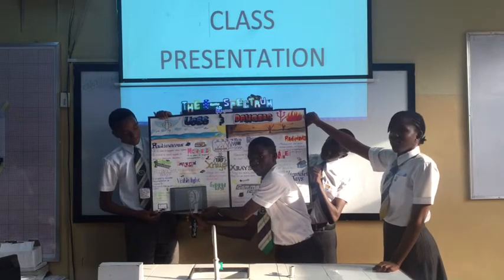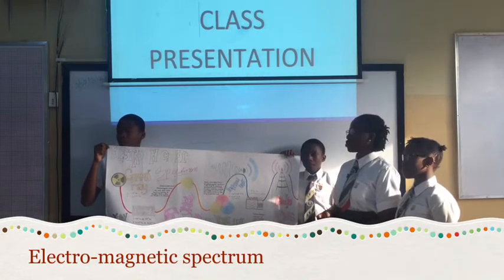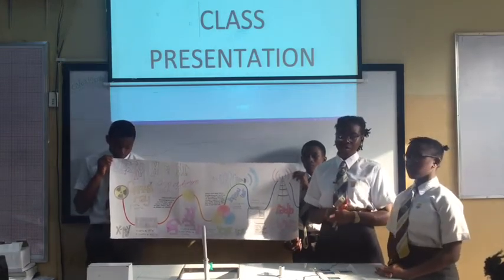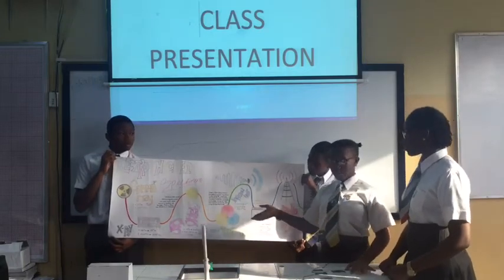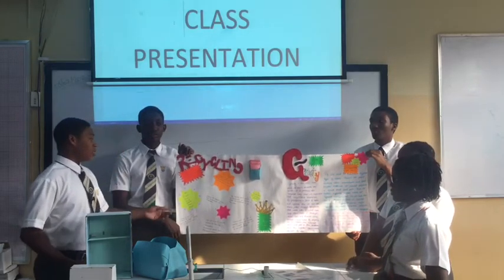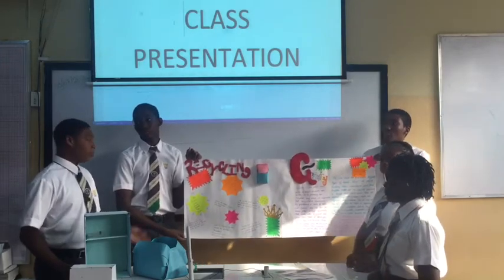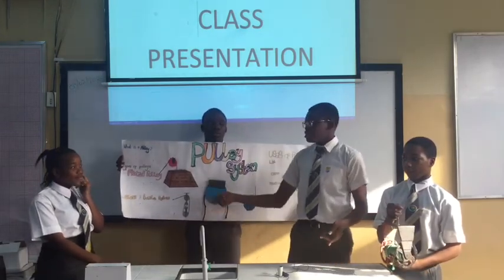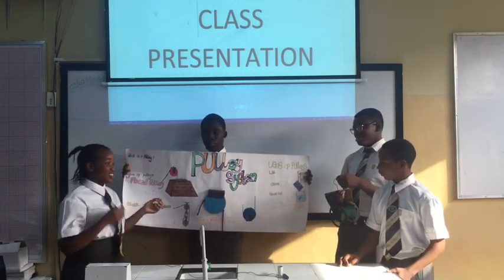ColourfulPhysics initiative, driving Activity Based Learning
Students present their colorful projects under the ColourfulPhysics initiative which was aimed at showing that Physics is indeed a colorful subject that finds applications in our daily lives as against the notion of a boring, abstract subject.